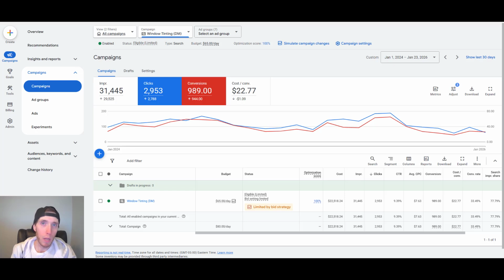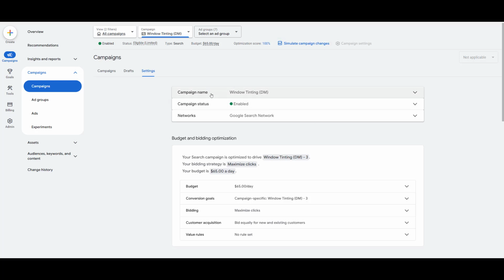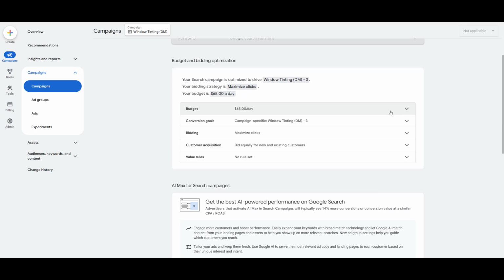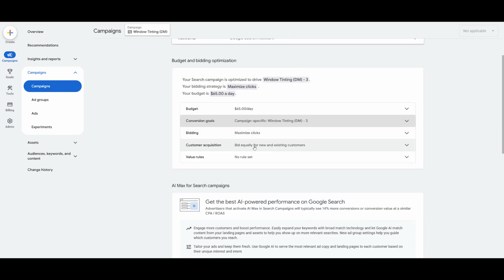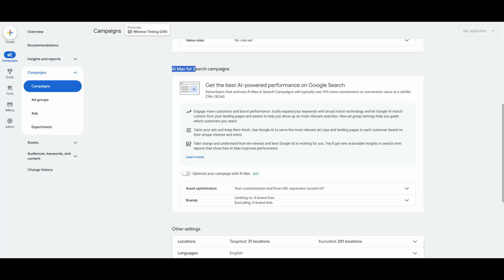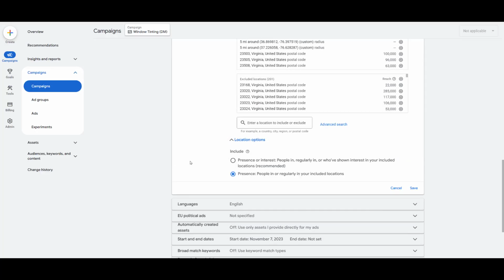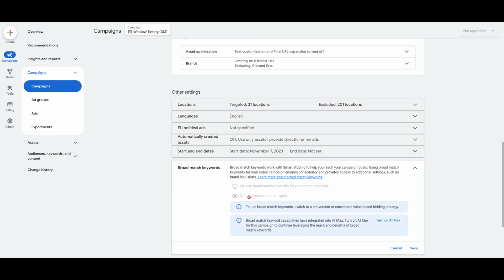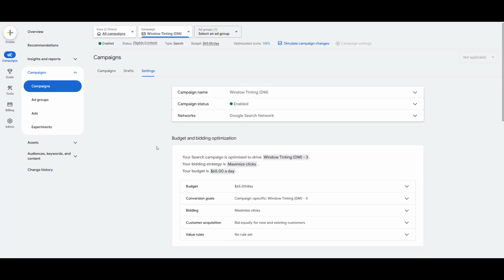Best Google Ads Campaign Settings To Generate Leads For Local Businesses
If you want to generate leads for your local business, one of the most foundational things you’re going to need is the right settings to actually get results.

In this video, I’m going to go over the settings that I use to generate leads for my local business Google Ads clients.

I’ll walk through some high level things you want to have set up from the campaign type, network settings, bid settings, location settings, and much more.

⏰ Timestamps ⏰
00:00 - Intro and Overview
00:32 - Navigating To Campaign Settings
00:40 - Campaign Settings
11:23 - Outro